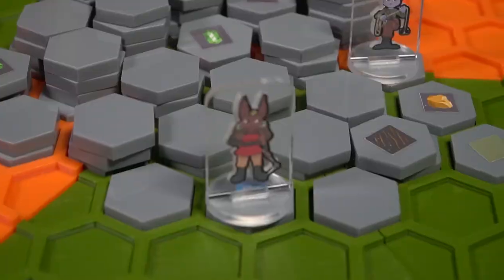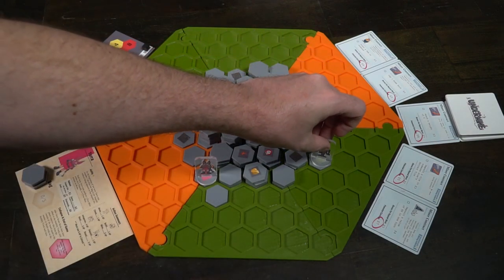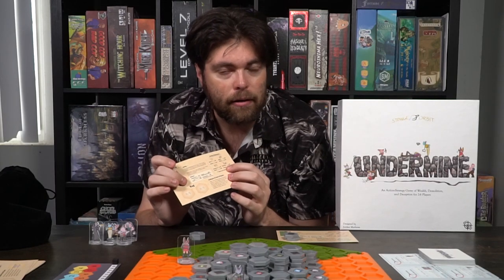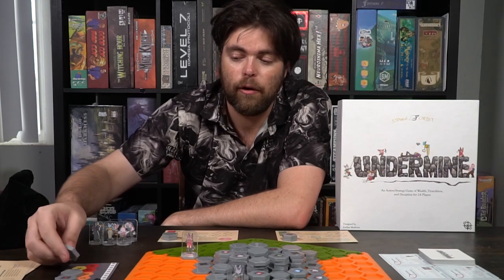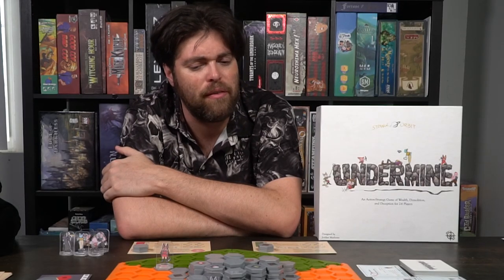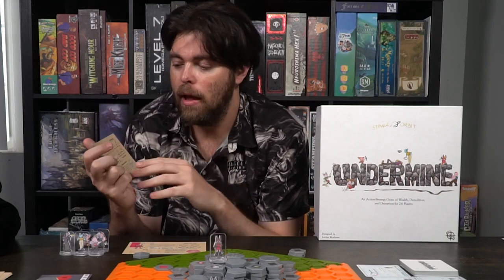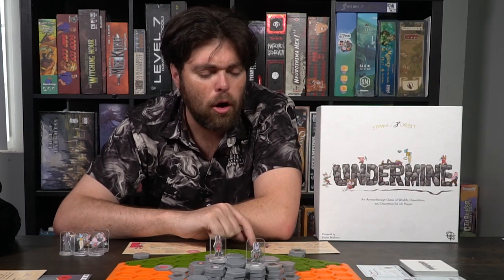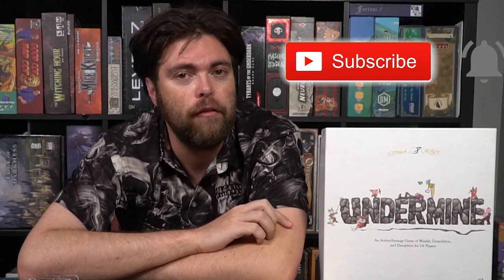Undermine - Board Game Review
Undermine Review by Unfiltered Gamer